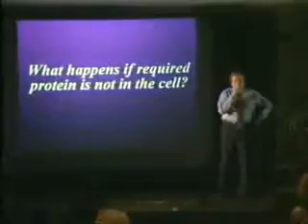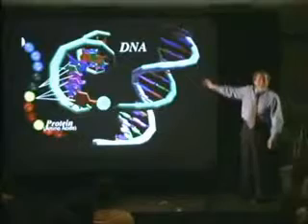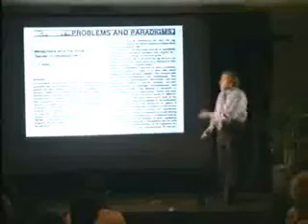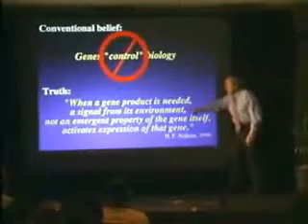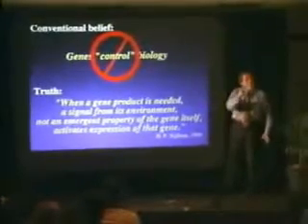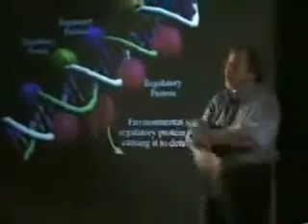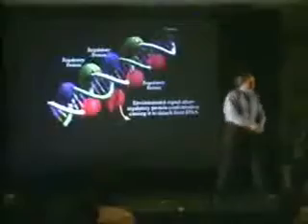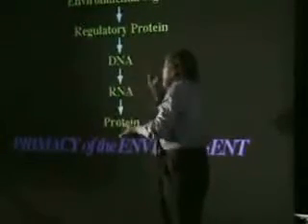Bruce Lipton - Beliefs - Part 5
Everything you believe to be true turns out to be completely false.  Bruce Lipton will be changing our Global Health care systems.  All illness's, deseases and addictions can be cured.  Find the cause - belief that creates the behaviour that created the sickness and you cure what ever is killing you. cure the causes and you cure the deseases.